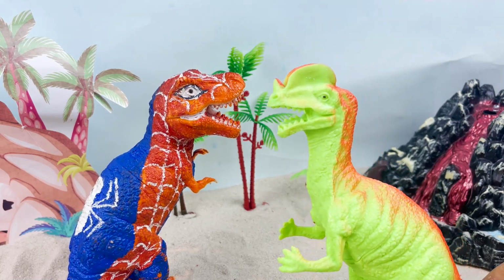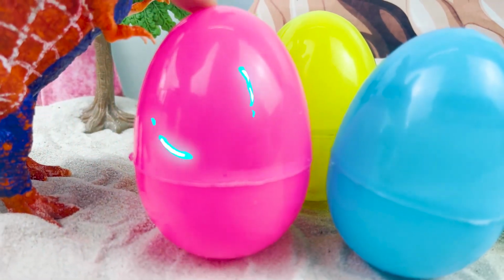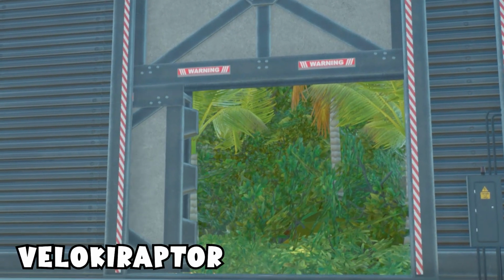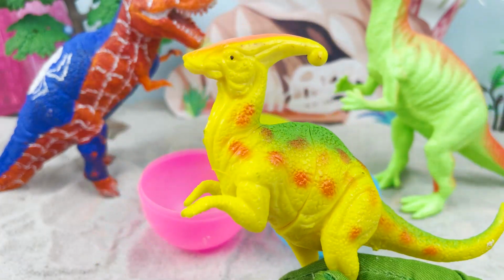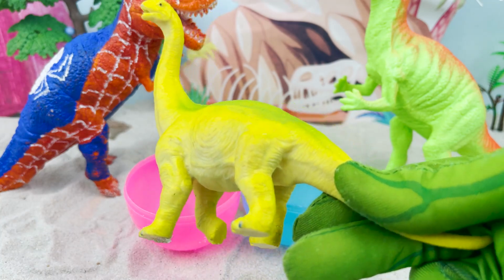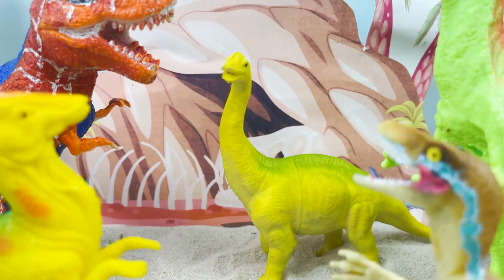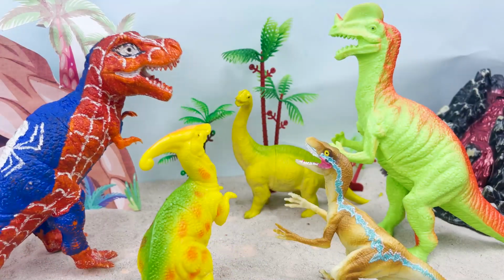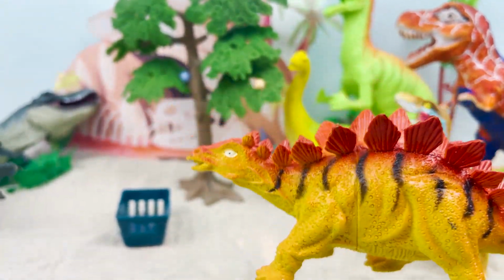Where are Dinosaur Eggs? | dinosaurs for kids | New Dinosaurs!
Mega Dino Content: dinosaurs toys for kids,dinosaurier kinder ,toy dinosaurs ,t rex ,dinosaurus ,dinosaur cartoon ,dinosauri per bambini ,dinosaurus kartun ,dino toys ,dinosaurios para niños ,kids dinosaur videos ,toy dinosaurs for kids ,dinosaur toys for kids ,dinosaurus kinderfilmpjes ,dinossauro ,dinosaur for kids ,dino eggs ,dinosaure ,trex ,trex for kids ,dinosaur cartoon for kids ,dinosaur eggs for kids ,dinosaur eggs ,dinosaurier barn ,dinozaury dla dzieci ,dinos mese ,dinosaurier kinder deutsch ,dinozaury ,triceratops ,dino ,dinosauri ,t rex dinosaur ,trex dinosaur ,dinosaur toys videos ,blippi dinosaur ,dinosauři ,dinosaur train ,toddler dinosaur videos ,dinos ,dinosaur egg ,dinosaurs for toddlers educational ,triceratops for kids